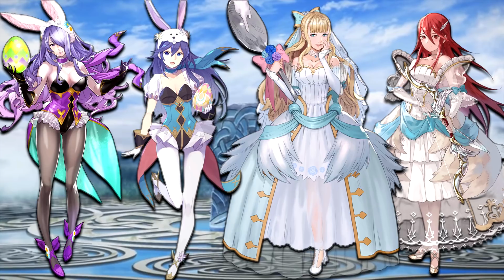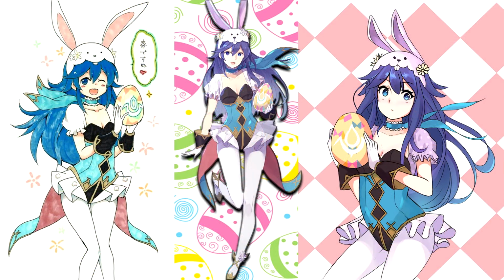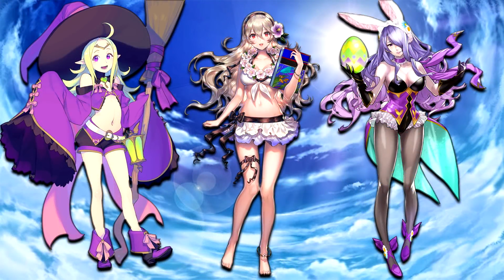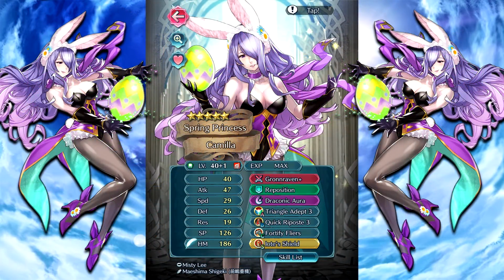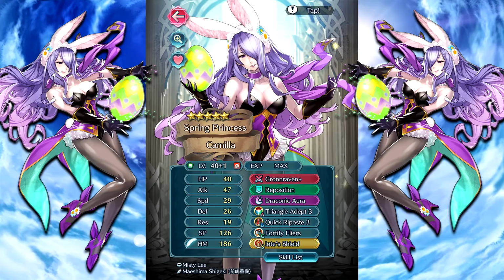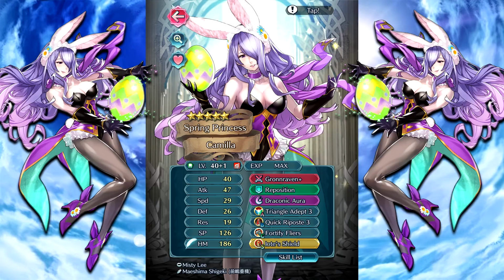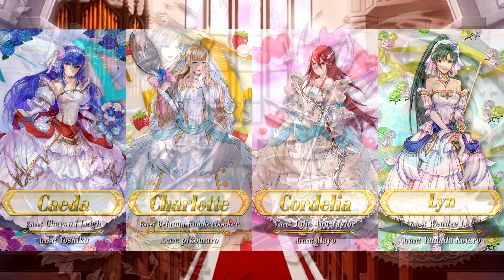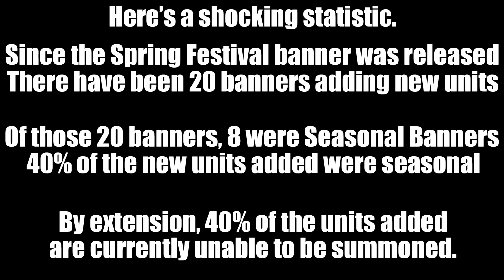Fire Emblem Heroes: Lets Talk About Seasonal Banners.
These seasonal banners have just been coming one right after the other lately, and I think its about time to discuss how I really feel about them.